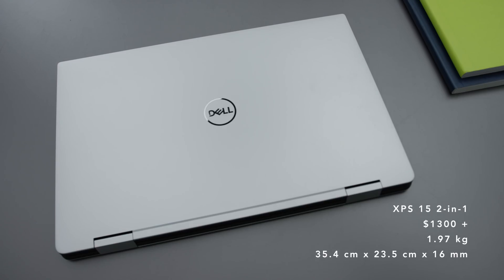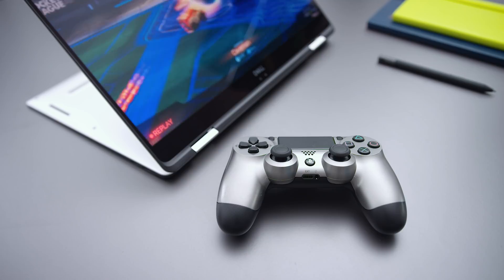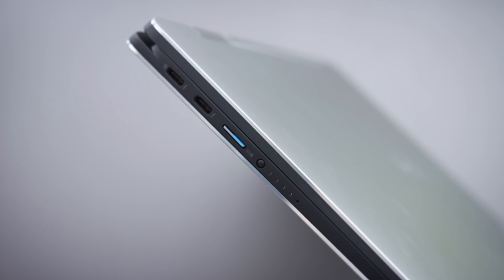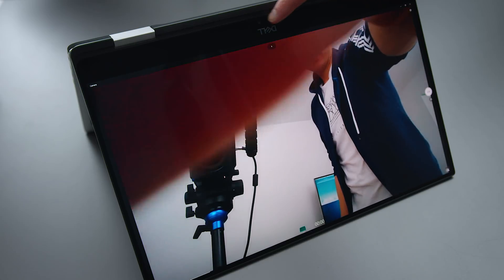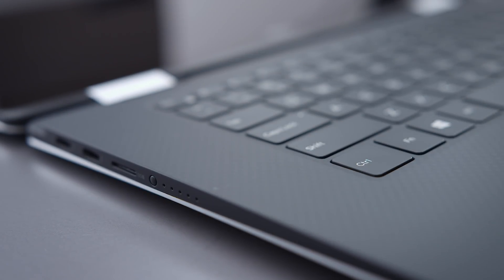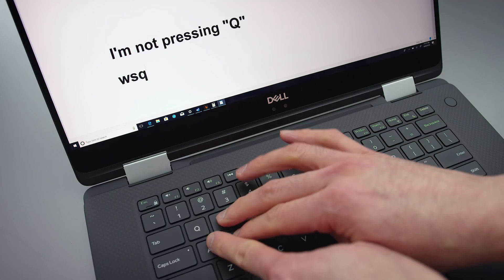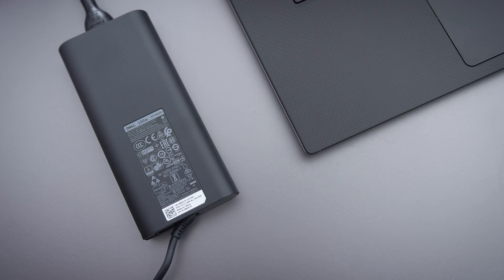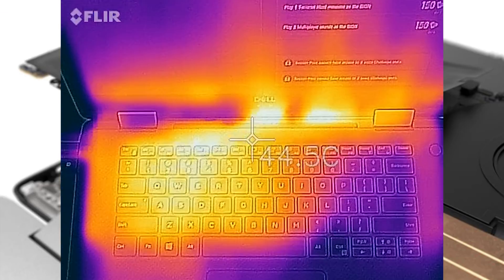XPS 15 2-in-1 Review - Thinner, Lighter... Better?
My review of the Dell XPS 15 9575. The most powerful 2-in-1 convertible laptop from Dell running the Kaby Lake G processors.
Dell XPS 15 Hybrid

The new XPS 15 2-in-1 laptop a Core i7-8705G Processor with Radeon RX Vega M GL Graphics, Turbo Boost Technology 2.01, Hyper-Threading, Smart Cache, Dynamic Tuning and a Integrated Memory Controller. Respectable gaming laptops

Photoshop Screen:
Mikhail Sharov - Neon Nights (Need for Speed)